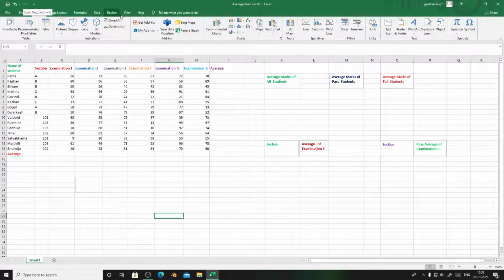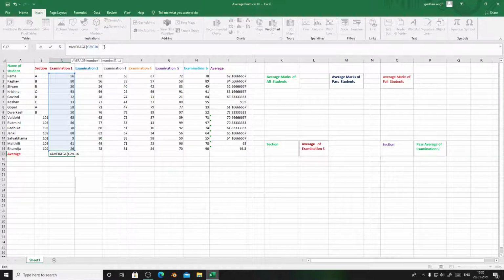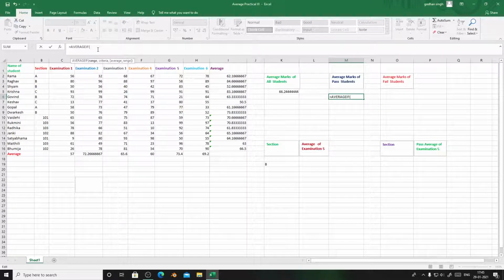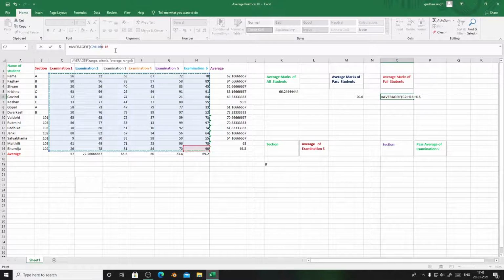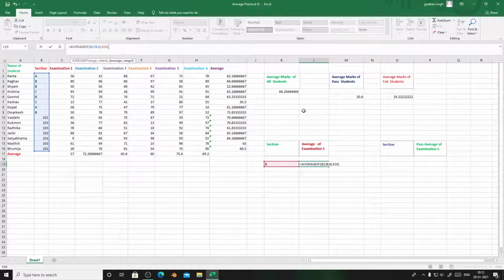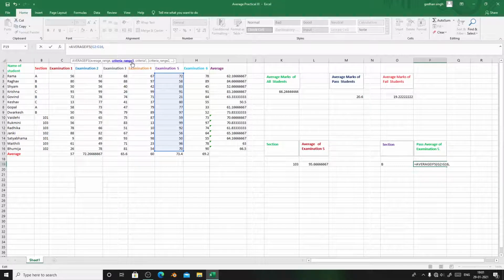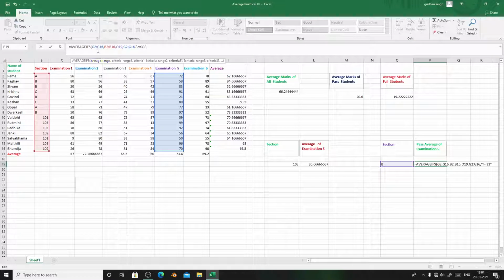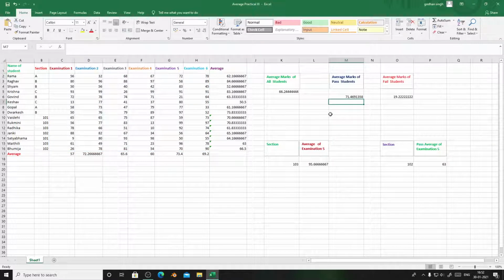XI PRACTICAL 4 : AVERAGE ON EXCEL